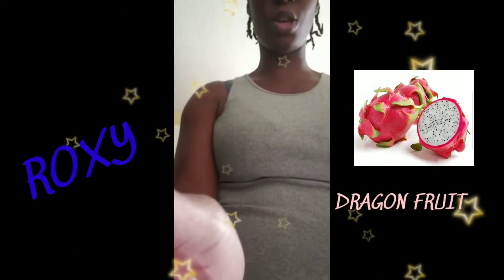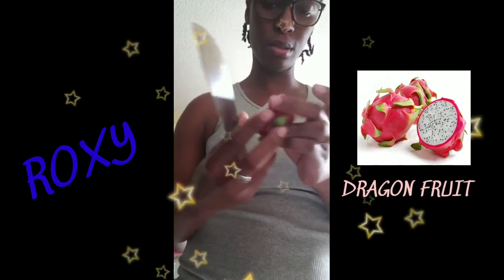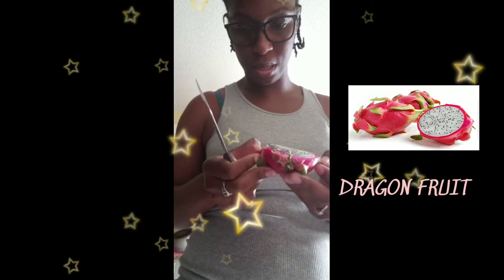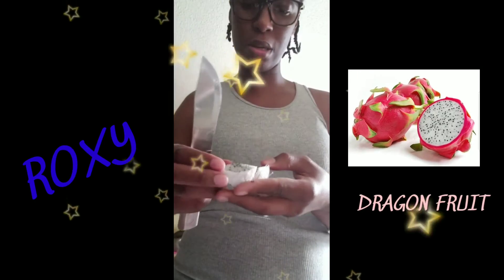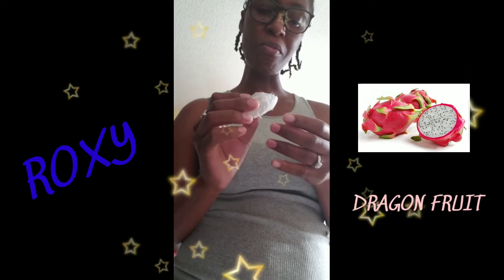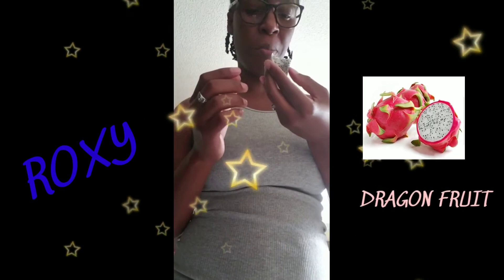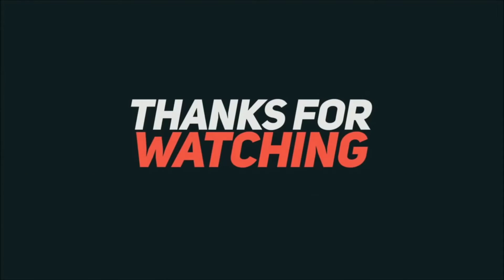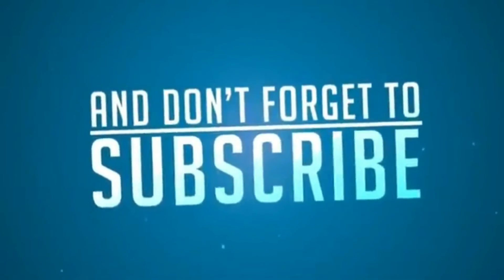MY WIFE TRYING DRAGON FRUIT FOR THE FIRST TIME SORRY FOR THE NOISE IN THE THE BACKGROUND 👍🏾👍🏾